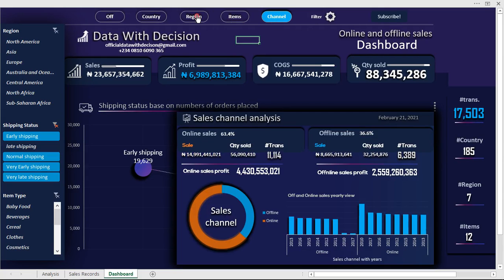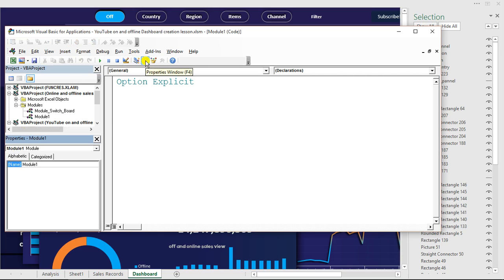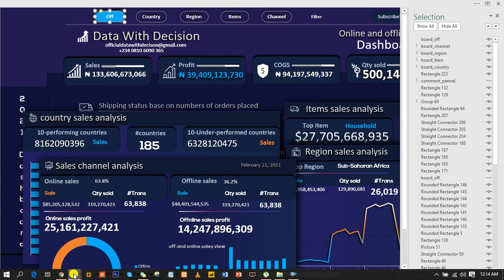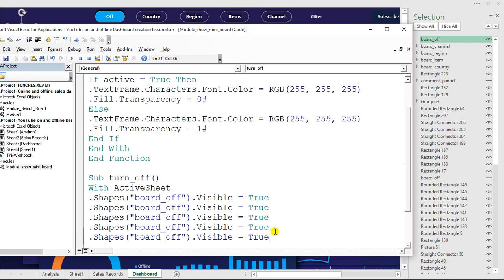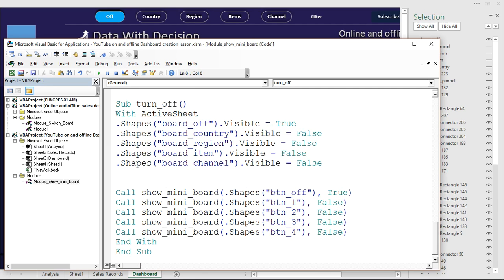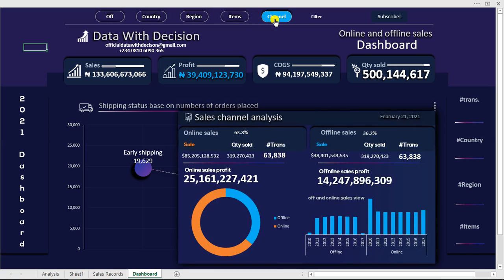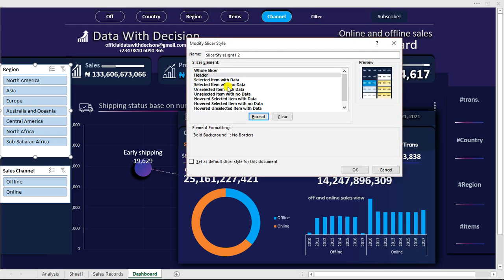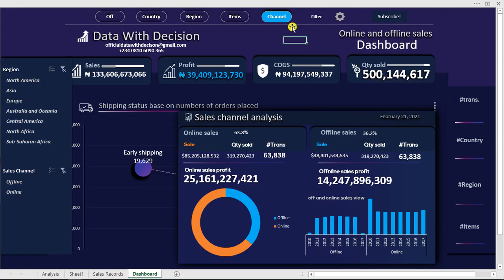MICROSOFT EXCEL DASHBOARD for sales Companies and stores (part-3, Excel VBA Dashboard)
Get advance with excel VBA for dashboard creation now. If you want to know how to create sales dashboards in excel or KPI dashboard in excel kindly watch this tutorial from the start to the end.

DOWNLOAD FREE: Comment your Gmail to receive the Dashboard Template now!

We are going to be creating a simple KPI dashboard with Microsoft excel and add a little VBA to garnish the excel performance dashboard.

Building a dashboard in excel is not hard all you need is to have someone that mentors you through the whole process to create your excel dashboards and reports.

If you just searched for how to create a simple dashboard in excel or how to create an impressive interactive excel dashboard from the scratch then this channel will help you create just that.

I will show you how to make your dashboard in excel in few steps. and automate your excel dashboard with VBA. Never worry even though you are too familiar with excel VBA, I am going to make very simple, write simple code and provide you the codes to use in your personal projects.

So, let see how we can professionally use the pivot table effectively. pivot table dashboard will make your life a lot easier.